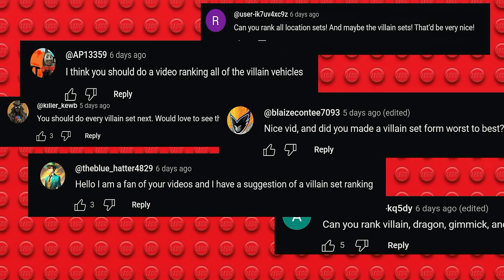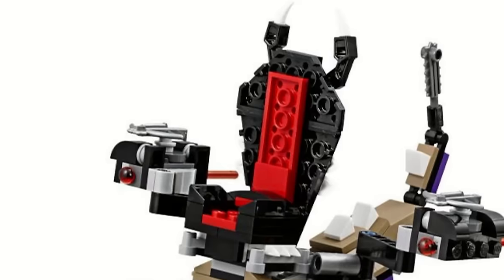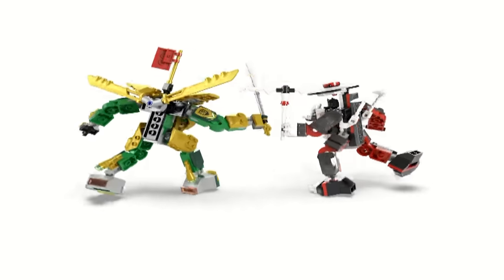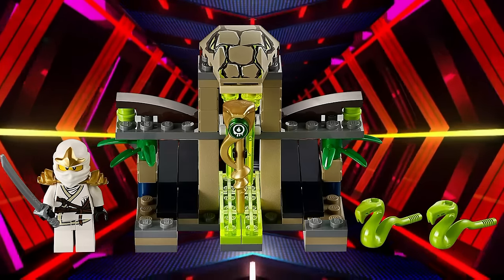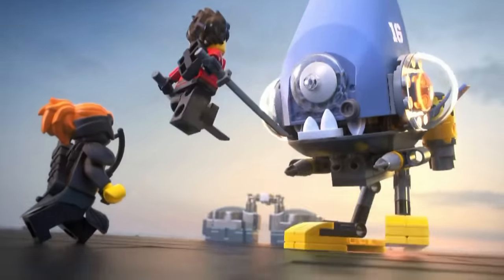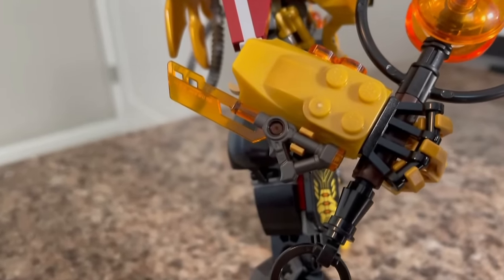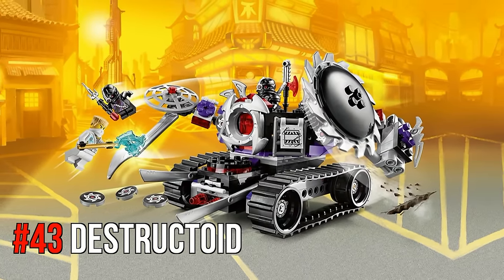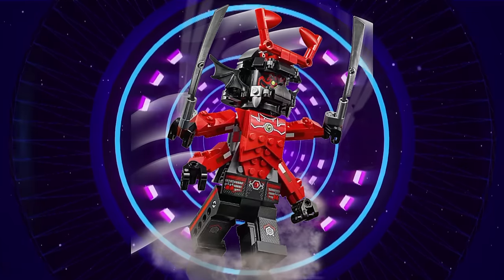LEGO Ninjago: Ranking Villain Sets | (Worst to Best!) Part 1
Ranking every lego ninjago villain set to ever be released, part 1.